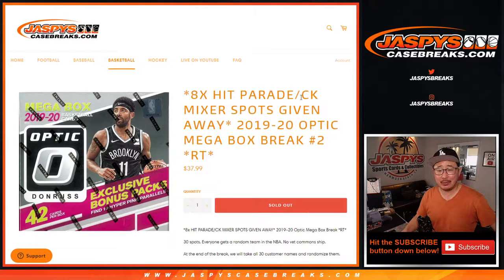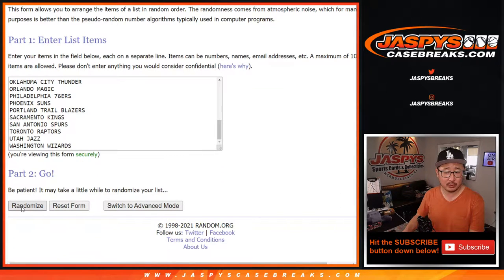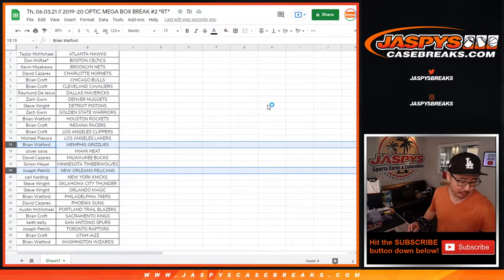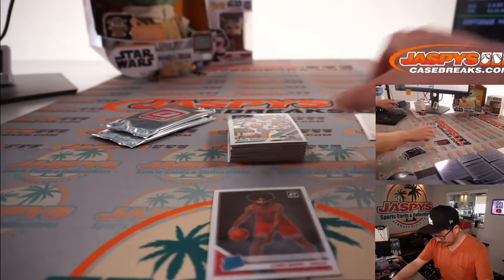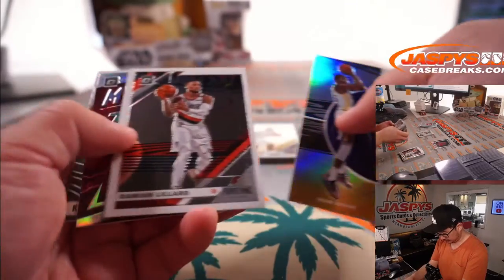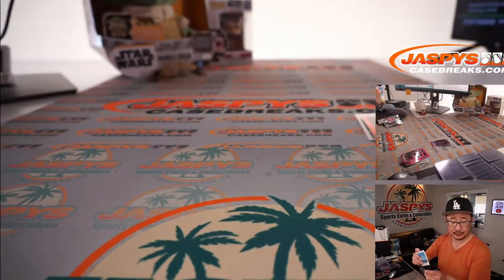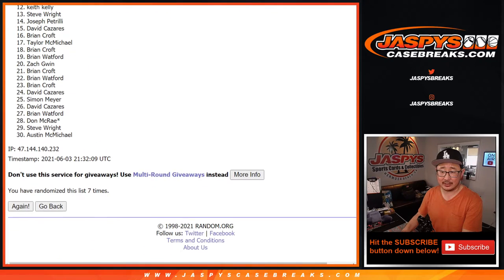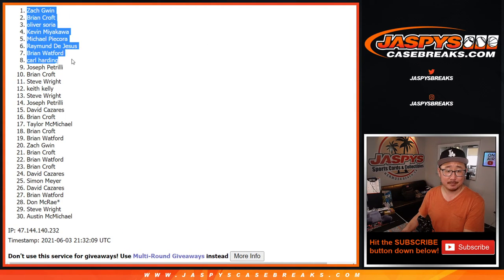Th, 06.03.21 // 2019-20 OPTIC MEGA BOX BREAK #2 *RT*